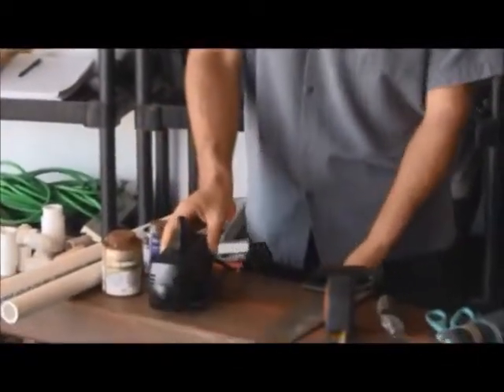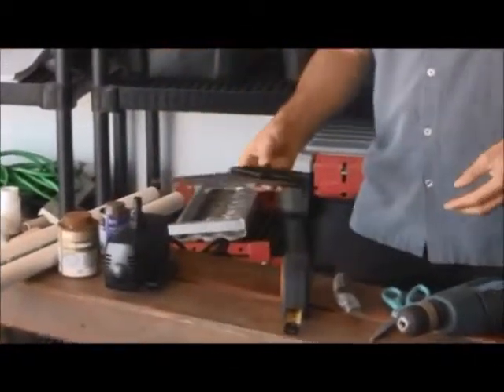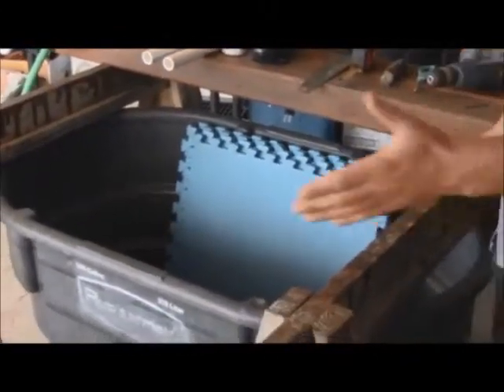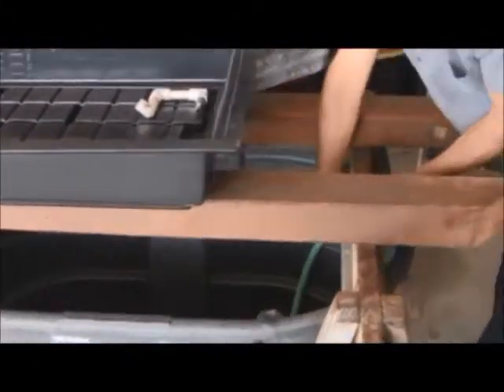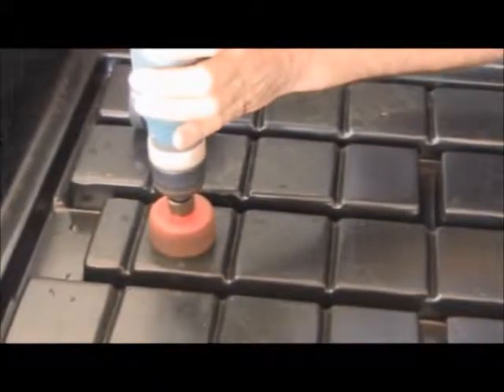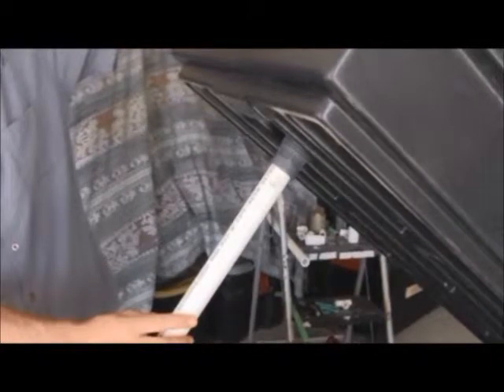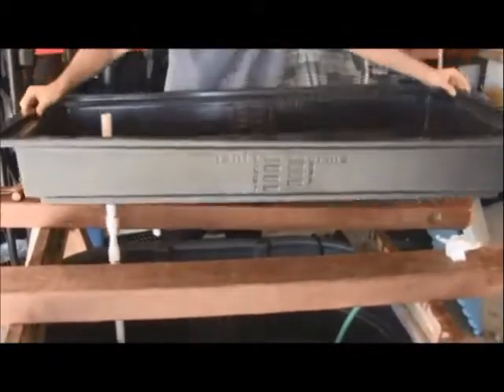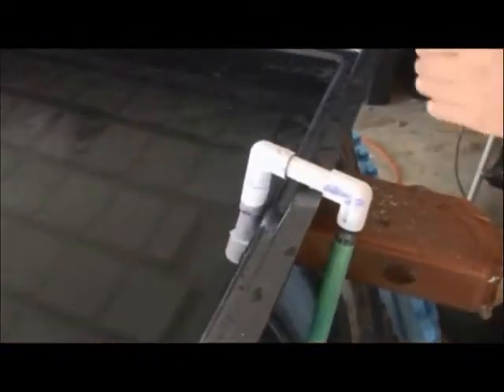How To Build A Home Aquaponics System - Staring Your Aquaponics System From Home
How To Build A Basic Aquaponics System - Staring Your Aquaponics System From Home

Make Sure To Check Out The Secret Presentation On The Link Above!!

It is easy to build an aquaponics system from home, whether it is indoors or outside in the backyard. There is an option to either pay for DIY aquaponics system kits or whip up one yourself using easily obtainable, off the shelf building materials you will definitely get from your nearby home improvement store.

Home aquaponics systems are perfect for folks who have limited space in their property, and are serious about growing their own home grown vegetables in addition to edible fish to go along with.

You will discover essentially two main variations when building your aquaponics system from home. The primary difference comes from the media utilized to help support the plant. There is a system which uses a media to assist the plant roots to grow. By far the most regularly used media are river stones, LECA (lightweight expanded clay agregade) and lava rocks.

You could grow just about everything with the media platform. Your physical location, local weather, the space that you have allocated along with the design of water flow you have chosen are mainly the constraints to your aquaponics system.

The other system meanwhile, doesn't work with any media in the least, and is more commonly known as the DWC (Deep Water Culture) or a raft system. This system is commonly found in large-scale commercial plans upon which just one or two vegetation may be suitably grown.

In home aquaponics systems nevertheless, DWC ideas are typically put into practice though in a far smaller scale needless to say, to fit the home environment. A fundamental DWC system design is made up of a floating platform, commonly foams are used. Plants are held with the aid of the foam with its roots submerged in the water so as to extract nutrients.

Regardless which system you prefer to embark on when building your aquaponics system from home, there are several major materials that you must have to make it work. To get going, you must have a means to grow your fish to produce nitrate in order for the vegetation to thrive. This could be a tank you got from a shop, or a fish aquarium or a fish pond that you might presently have. If you are working with a water tank or perhaps an aquarium make certain that it's at the very least two feet deep.

This takes us to the next feature, the grow-bed. Grow-bed is the term that stands for the actual area or space where the plants grow and propagate. Similarly, you could potentially obtain a useable container from home, build or purchase one.

Next, you will require is a water pump, a completely submersible one would unquestionably be advisable, to push water from the fish tank to the grow-bed. The standard aquarium pump would definitely be adequate for the job. The main thing to look out for here is to be certain that the pumping capability is sufficient to at least distribute the entire system water within one hour.

That finds us with the final fitting on the menu, the PVC piping. You ought to have those to construct a fill line out of your pump to the grow-bed as well as a drain line to send back the bio-filtered water back into the fish tank. This is most of the time gravity fed.

After you've got your aquaponics system ready, the next step you need to do is choosing just what fish and plant to cultivate. Make sure to bear in mind the size of your fish tank to decide the count and species of fish that are best suited. You'll also need to take into consideration the climate conditions in your geographical location so that you can match the most suitable plants and fish to be grown in unison.

The very idea of establishing aquaponics system from home could well be especially appealing and it certainly is prudent considering all the benefits that come with it. Then again, it is wise to do your homework, start small then gradually over time, scale up from that point as you acquire the capability if you choose to. A little bit of research or even investing in an aquaponics step-by-step guide would go a long way in helping you get going the right way.

Related Search Terms Of How To Build A Basic Aquaponics System :
How To Build A Small Aquaponic System
How To Make A Aquaponics Garden
Indoor Aquaponics System
Build A Basic Aquaponics System
Hydroponics VS Aquaponics
How To Make An Aquaponics System
Aquaponics Supply
Vertical Aquaponics